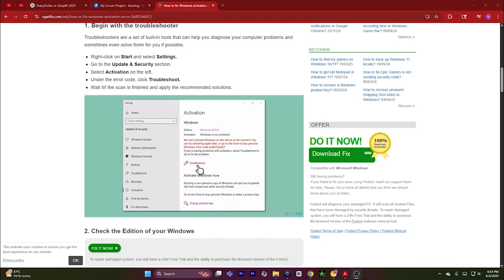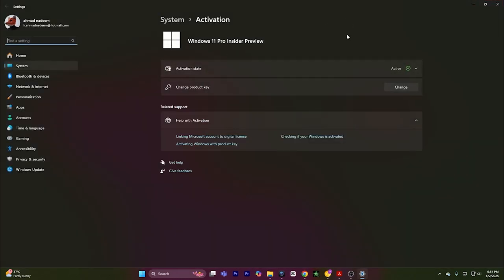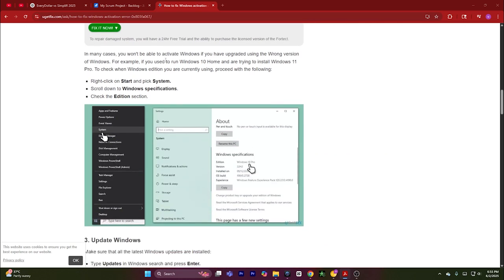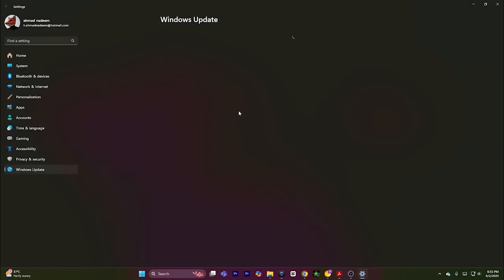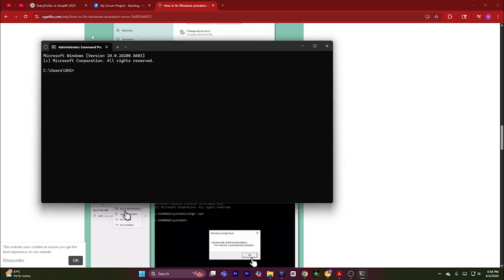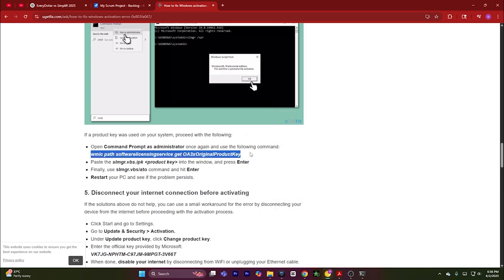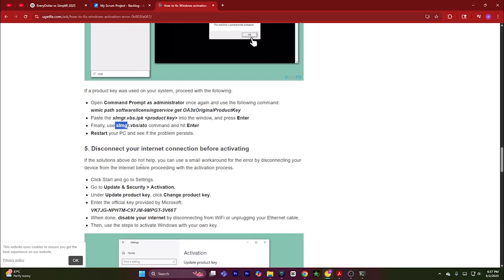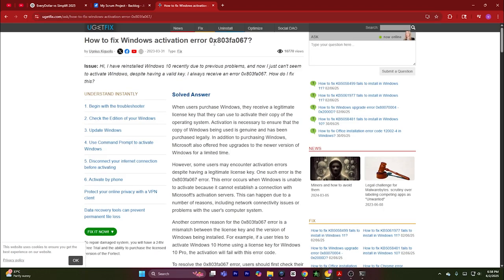How to FIX Windows 10 Activation Error 0x803FA067 (easy)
In this video I'll show you How to FIX Windows 10 Activation Error 0x803FA067. method is very simple and clearly described in the video. Follow all of the steps & FIX Windows 10 Activation Error 0x803FA067